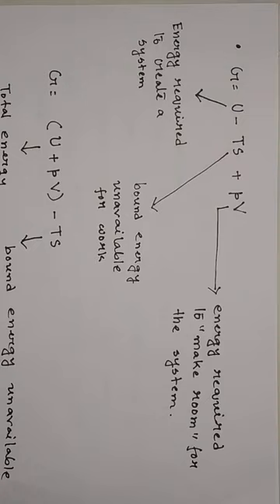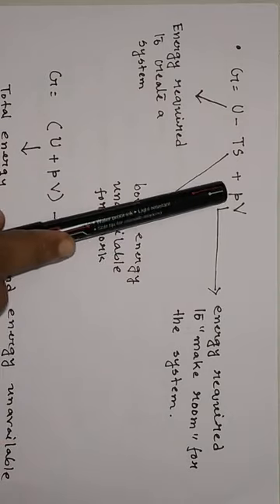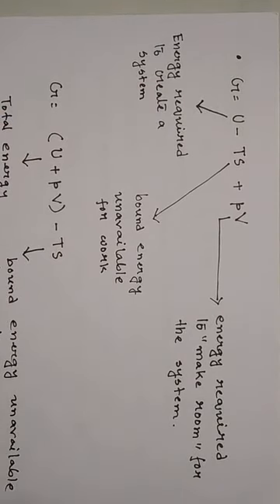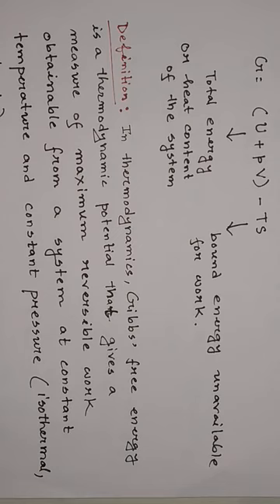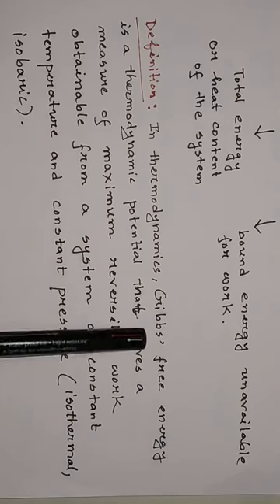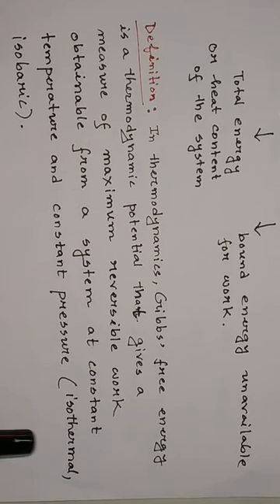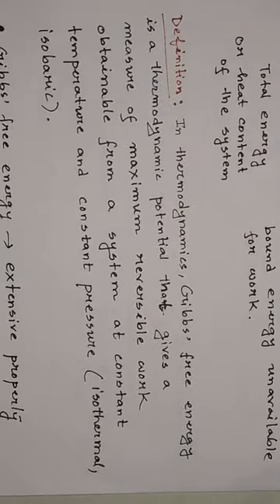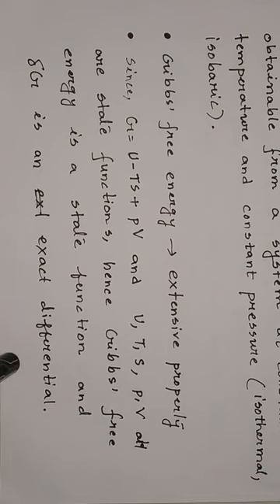3.3 Gibbs Free Energy - Definition